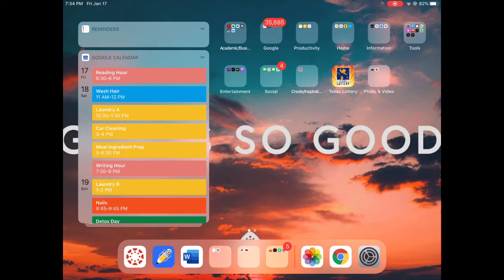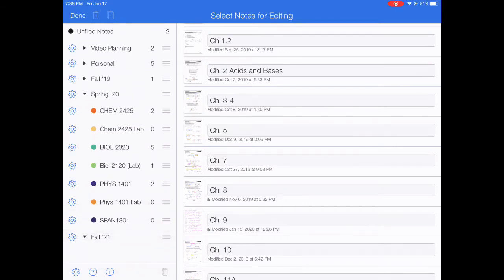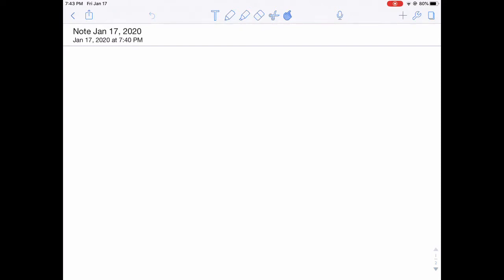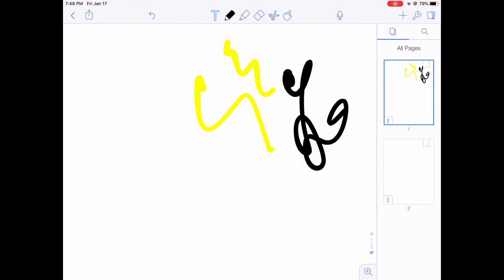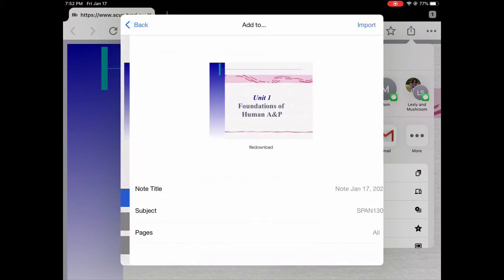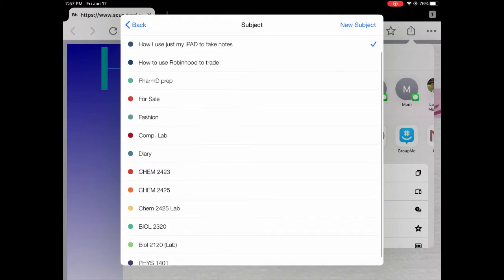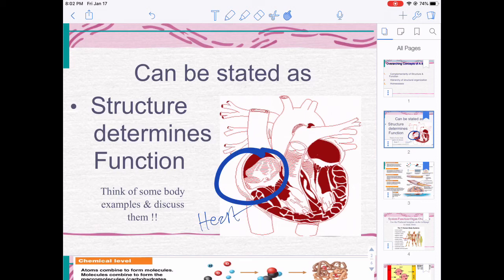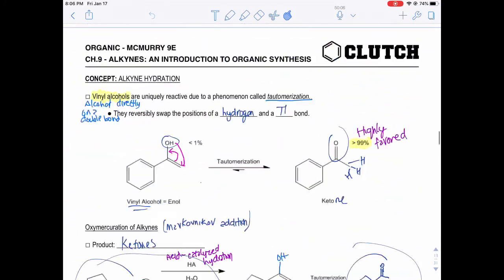How I Take Notes on My IPad (with Notability) Walkthrough + Tips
This video covers the essential features of the Notability app along with useful tips for students

Links to affordable products mentioned in the video:

Generic Apple Pencil:

IPad Pro (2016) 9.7 inch:

I am also open to suggestions for future video ideas
Thank You again for watching! Have a Blessed Day:)